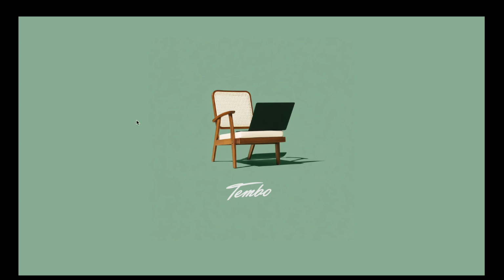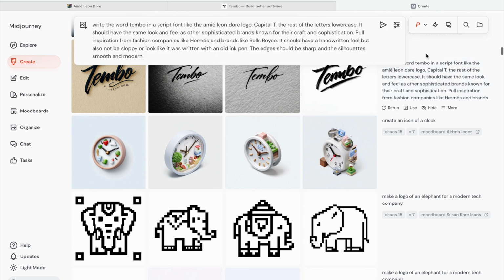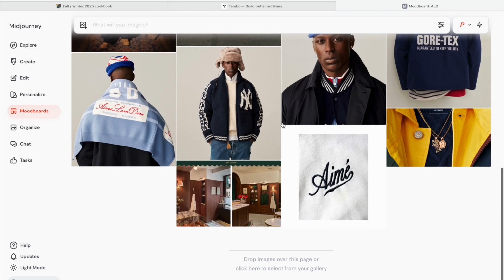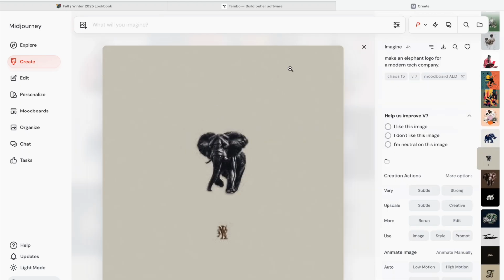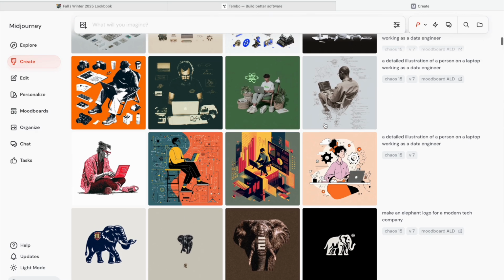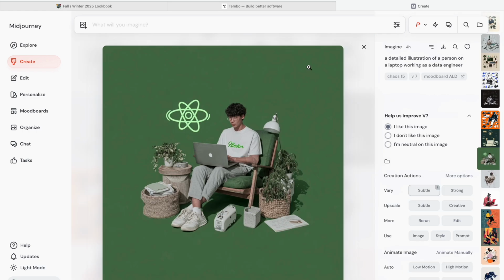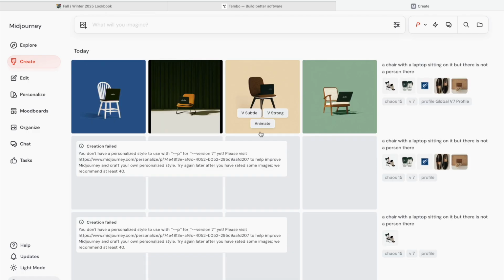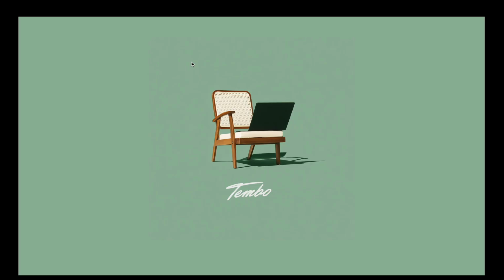Using AI to make an Aimé Leon Dore inspired graphic for a tech startup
I'm an old graphic designer just learning how to use AI to make graphics, logos, and illustrations, starting with Midjourney Moodboards. It's blowing my mind.